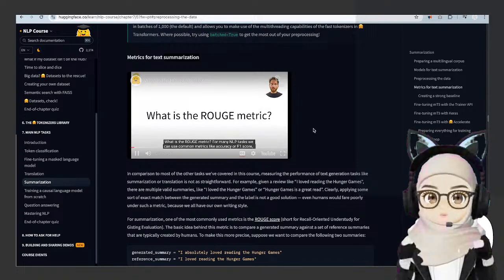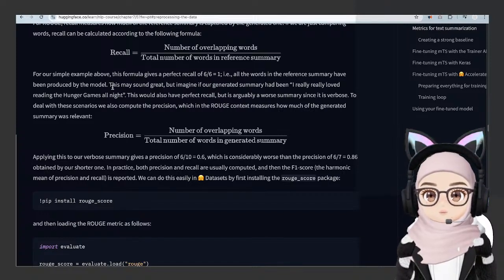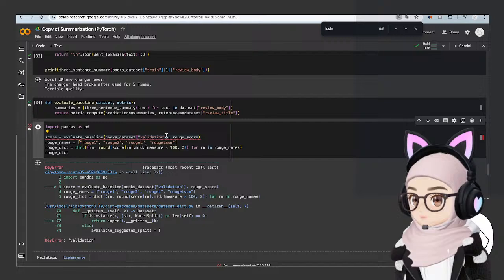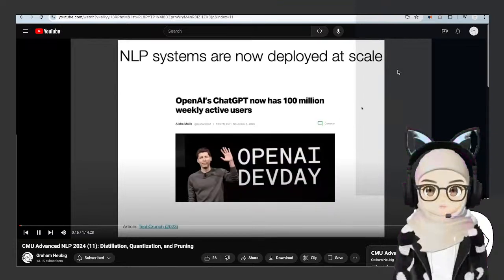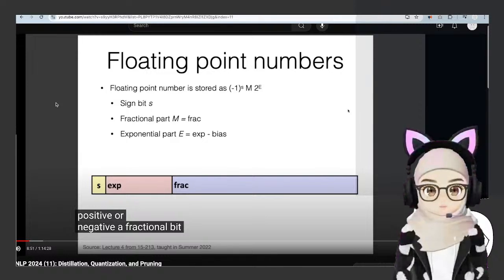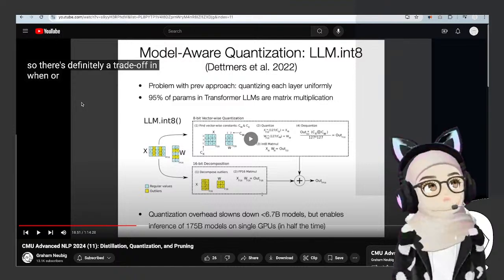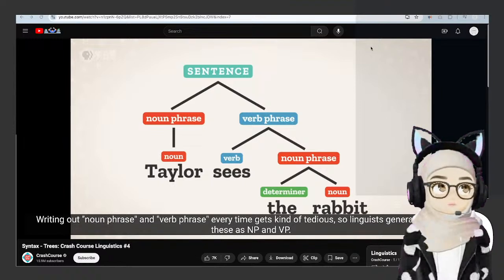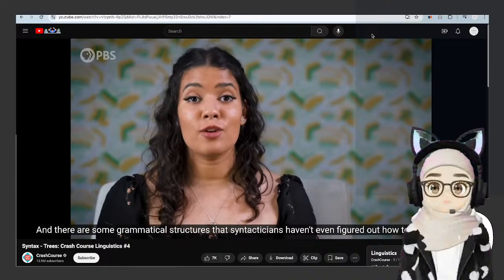[52] LIVE | Let's learn from ML/NLP courses together!